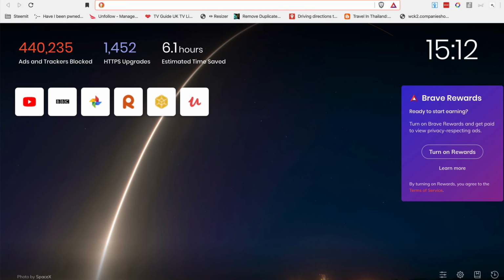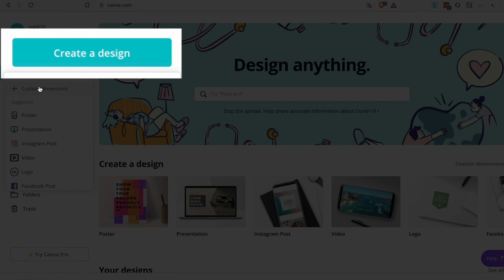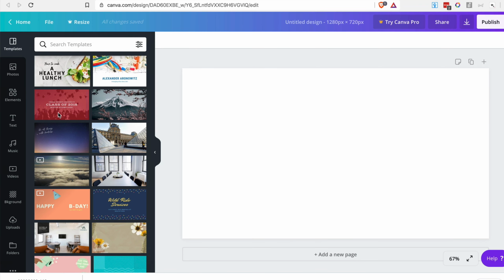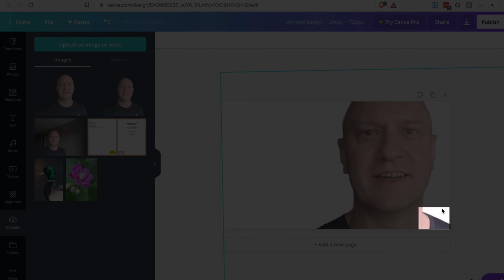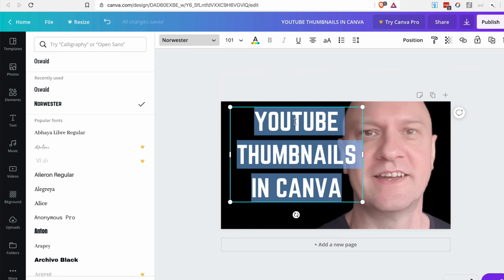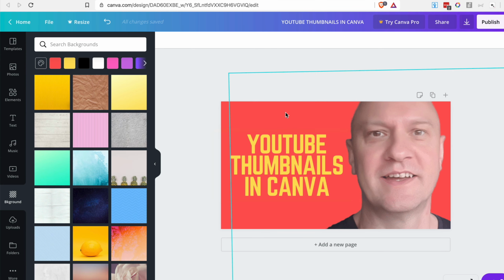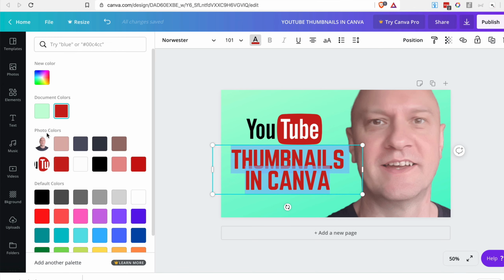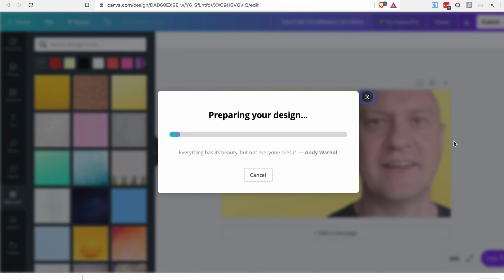YouTube Thumbnail For FREE Using Canva Tutorial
YouTube Thumbnail For FREE Using Canva Tutorial. I show you how to cut out your face from one of your selfies (using remove.bg) and design a great looking Youtube thumbnail image using Canva the free online design tool.

Here are the free courses on my site:

How To Make Passive Income With E-books And Video Courses

How To Sell Notebooks & Low Content Books On Amazon

Set Up WordPress And Blog: A Crash Course In Web Publishing

An Introduction To WordPress and Website Creation For Clients

Email Marketing: Build an Email List of Customers with Aweber and MailChimp